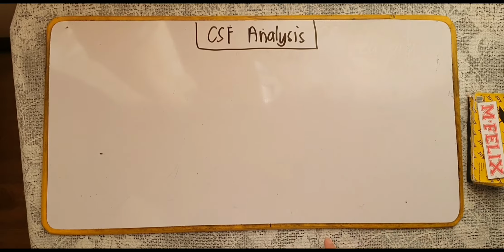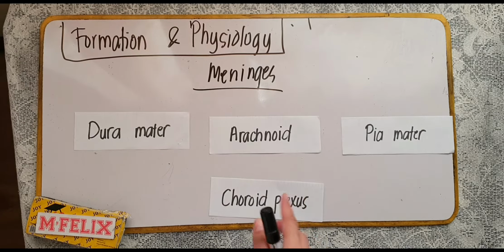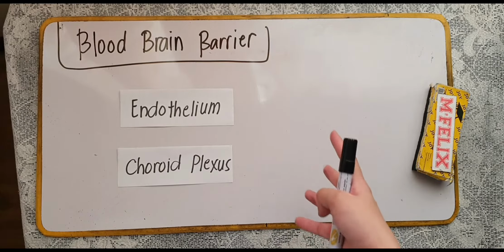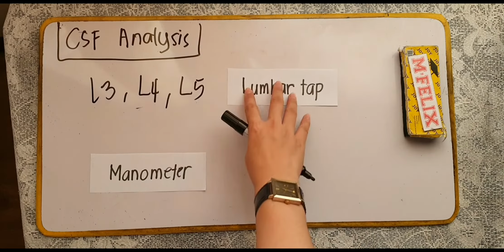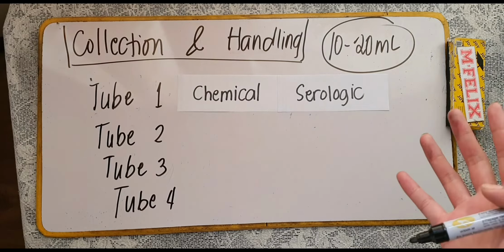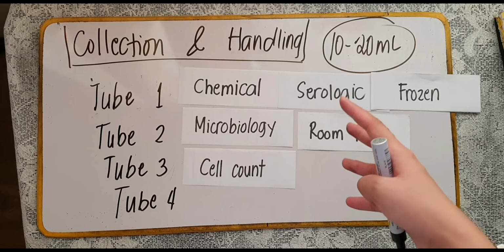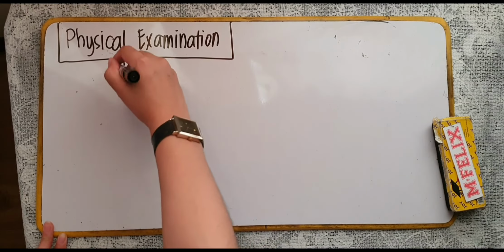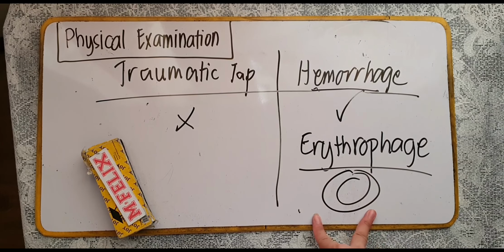Part 1: CSF analysis